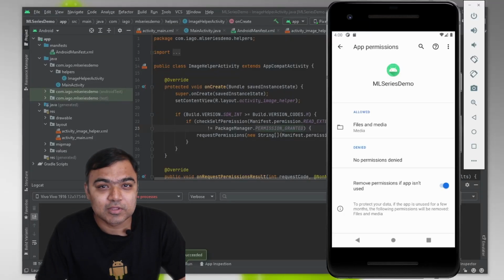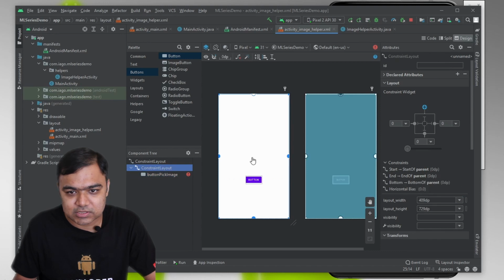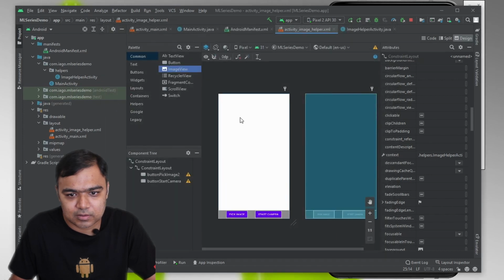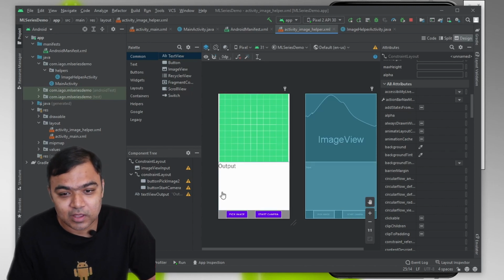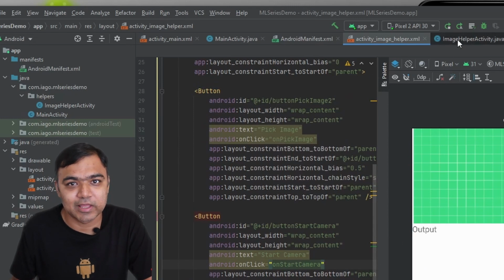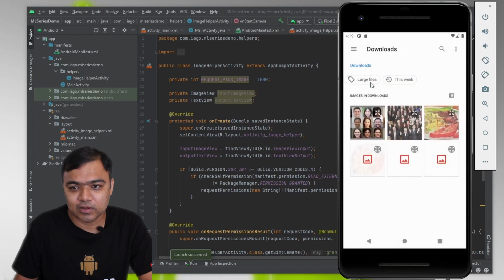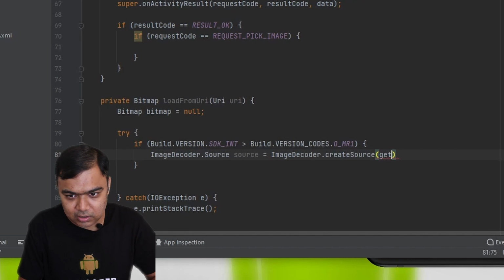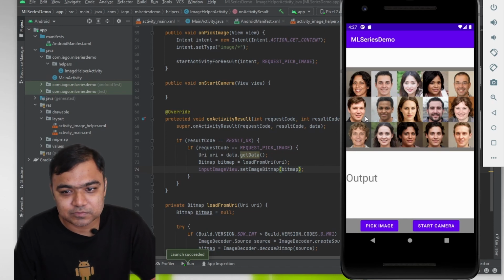Pick image from Gallery and displaying it in Android Studio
In this video we create a UI for our app to start selecting an image from the user's phone Gallery and then display it in the App.